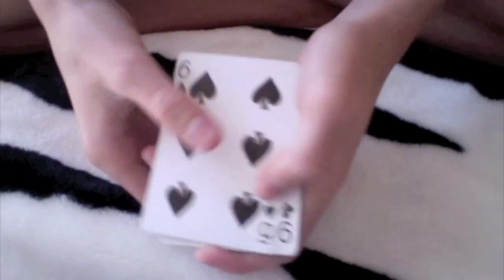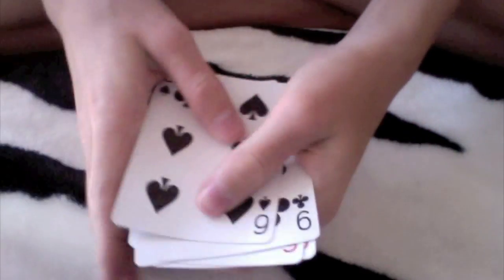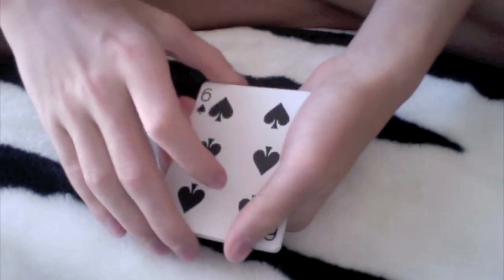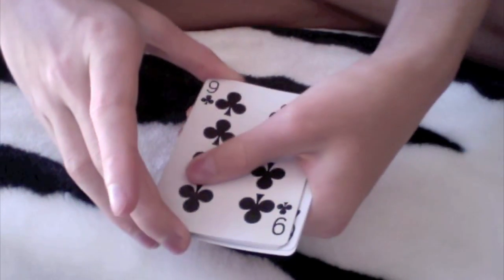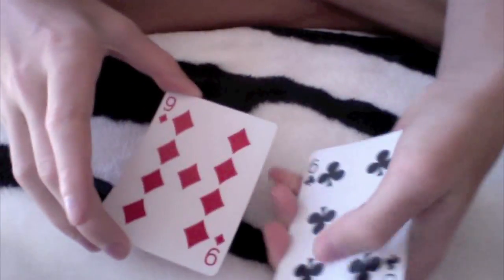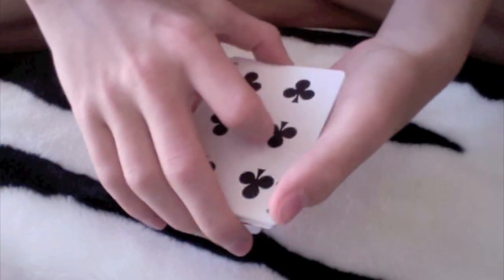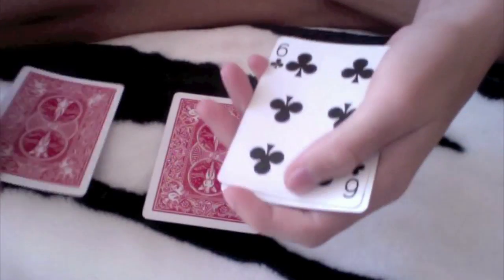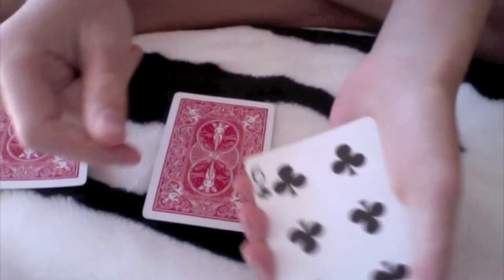Yum-Yum Fun-Fun Land (Original)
Thumbs up for a tutorial!  This is an original card trick that I made.